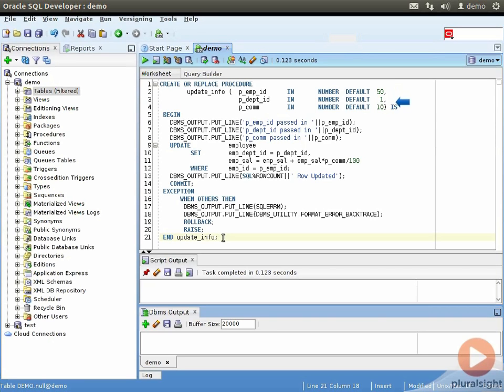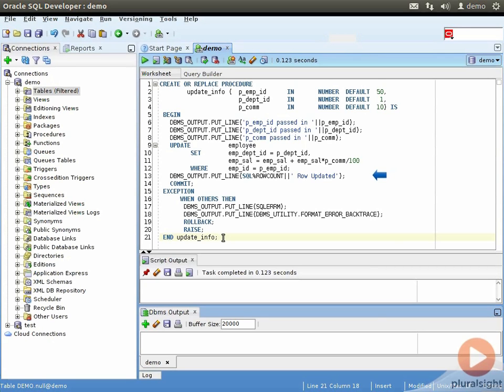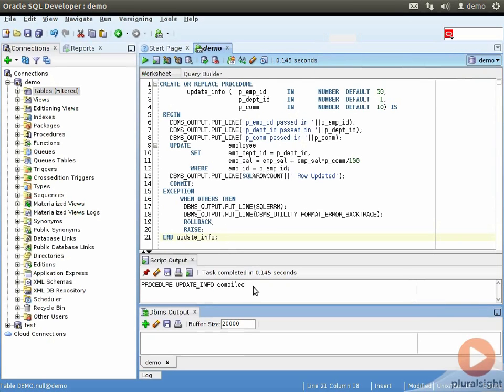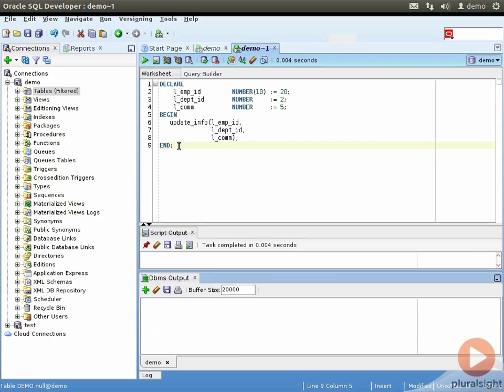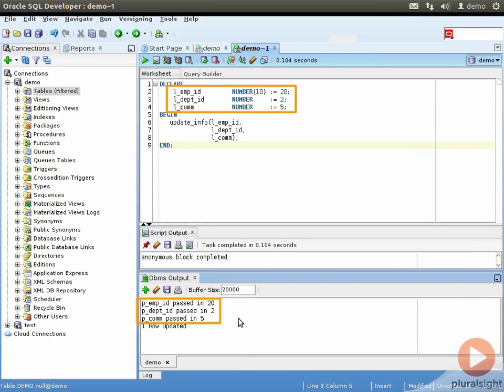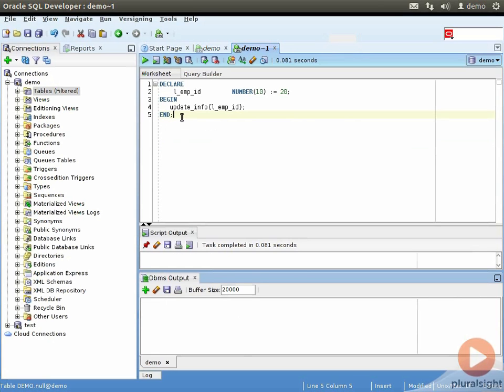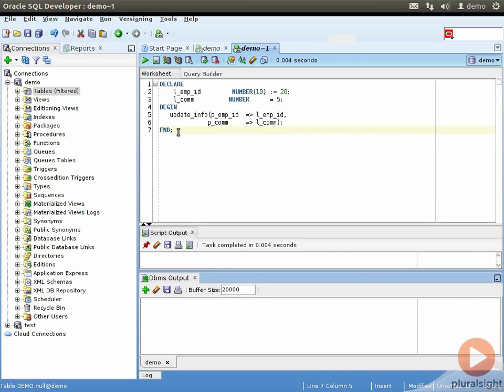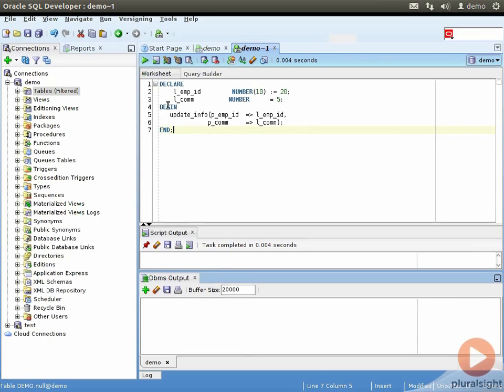04 09 Demo Default Values, Positional & Named Notations